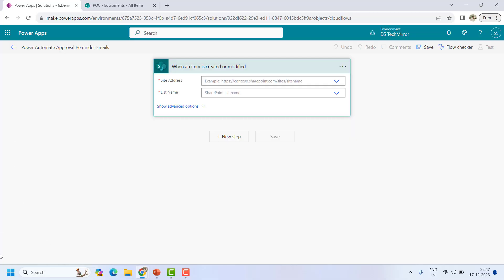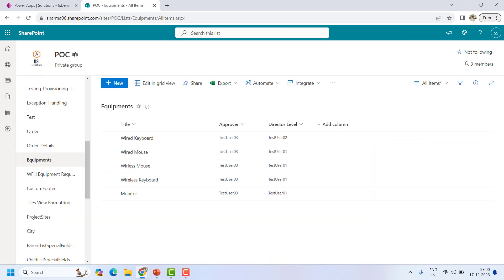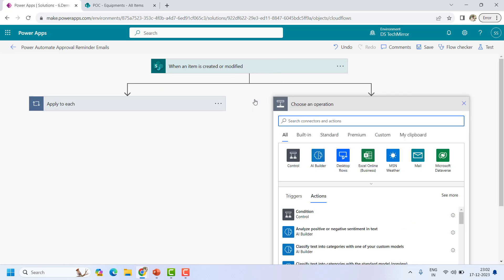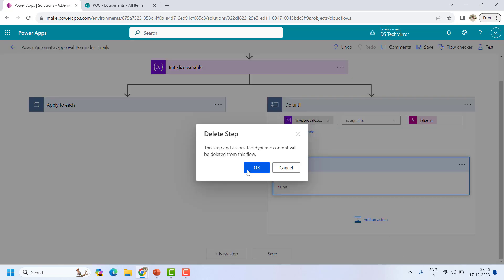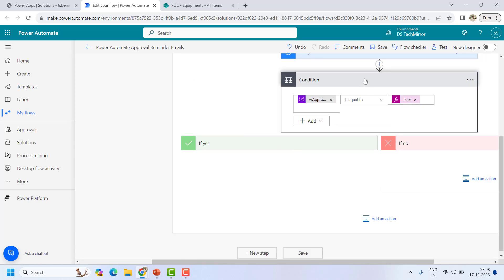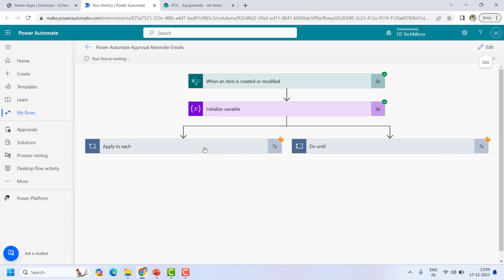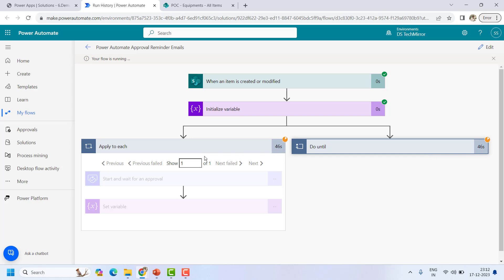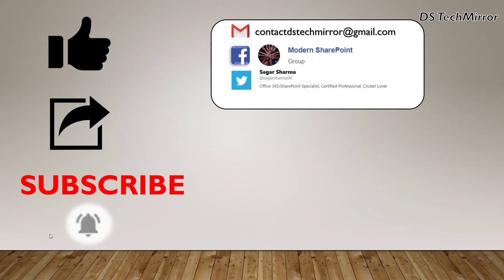Power Automate: Approval flows with reminder emails.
In this video, you will learn how trigger reminder emails in approval flow.